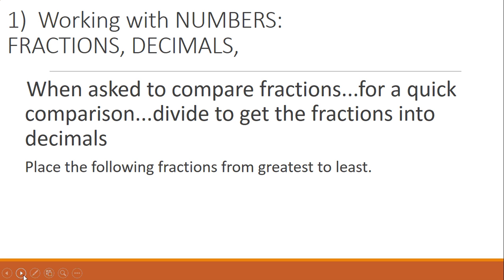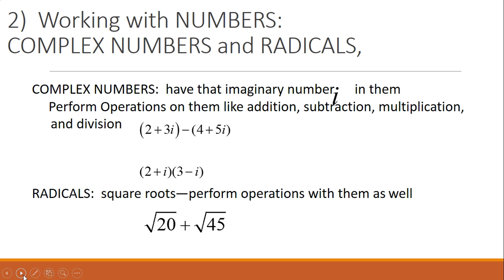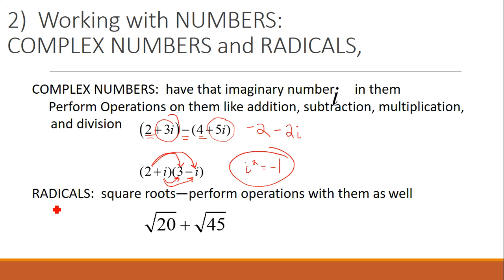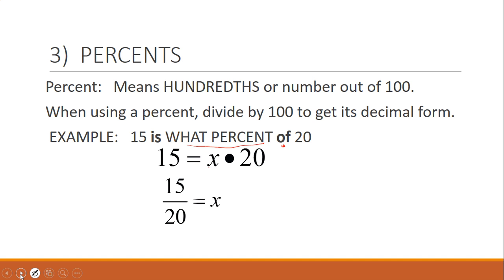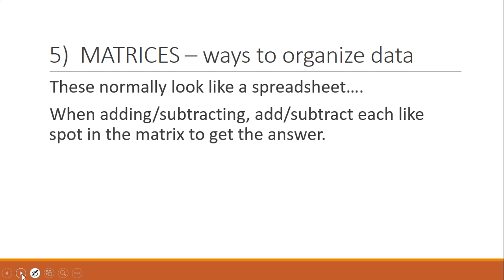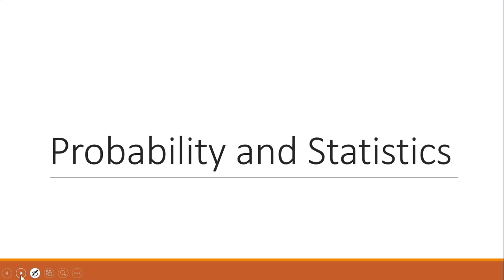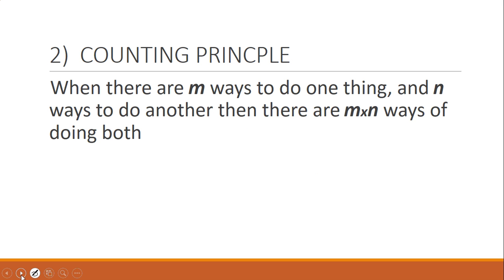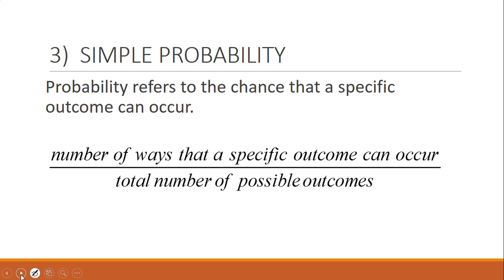number and Q prob and stats video